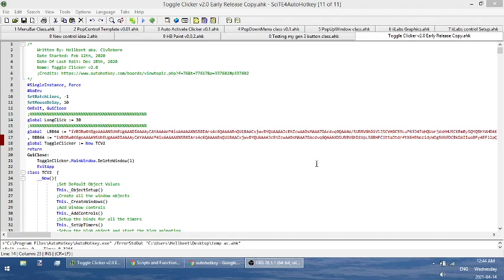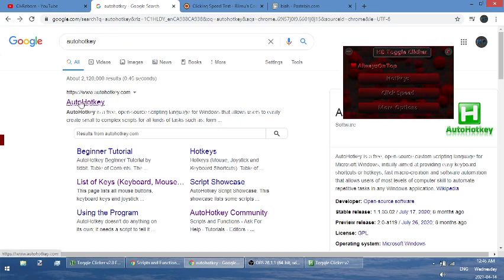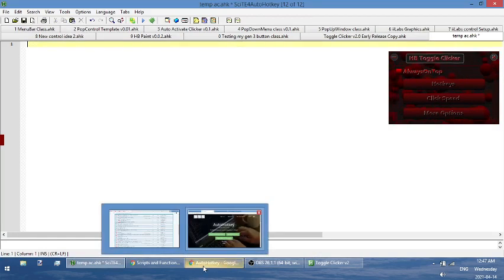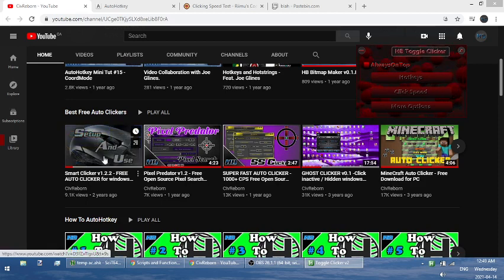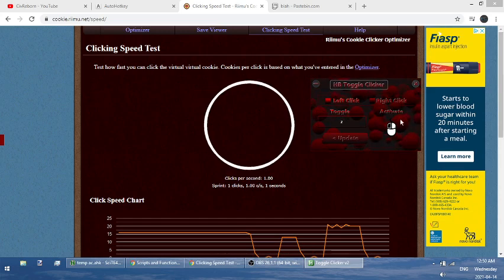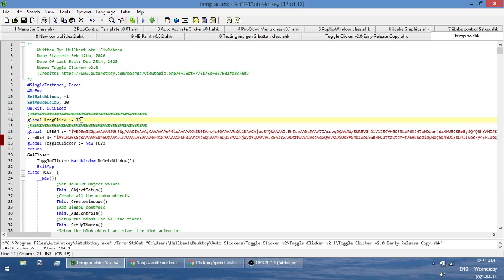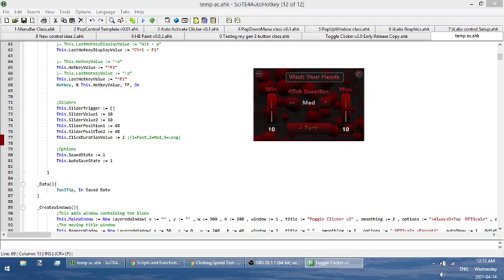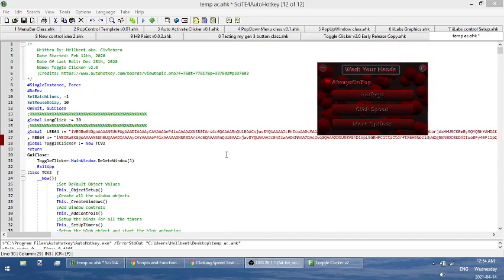Toggle Clicker V2 ( For Windows 8 or 10 )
Had a bit of a problem with pastebin so I moved the code to the AutoHotkey Forums.

Check my homepage (second row) for more free auto clickers and related programs.

If you are looking to learn how to code things like this for yourself, check out my homepage for 100's of tutorials and related videos